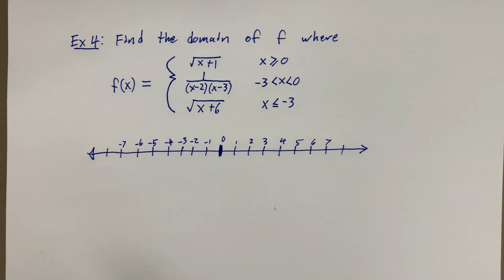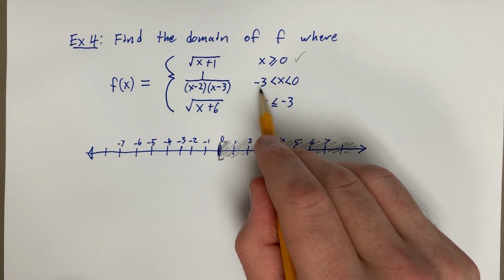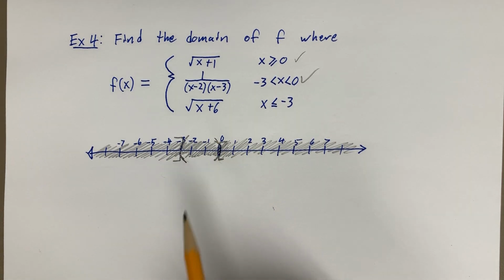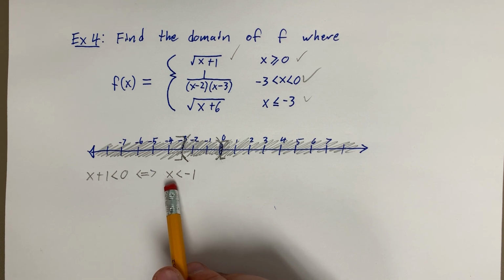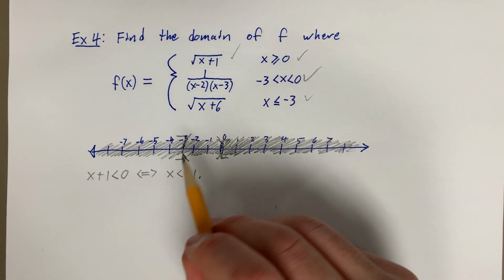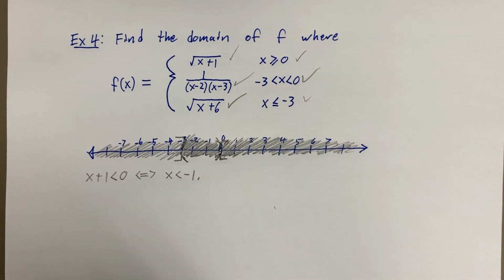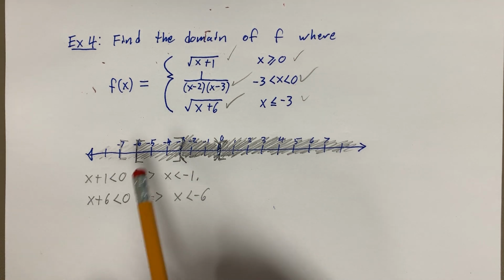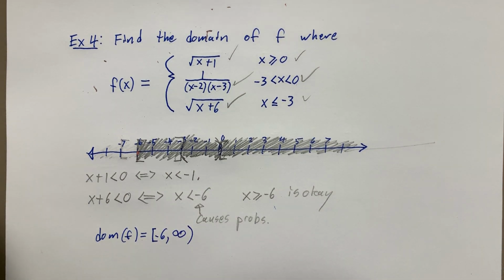Ex 4: Finding Domains of Piecewise Defined Functions